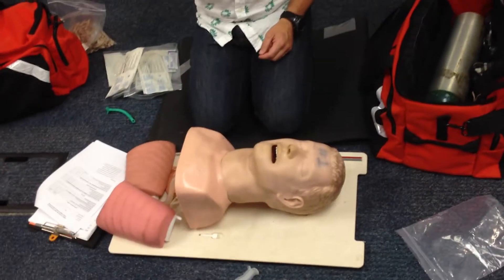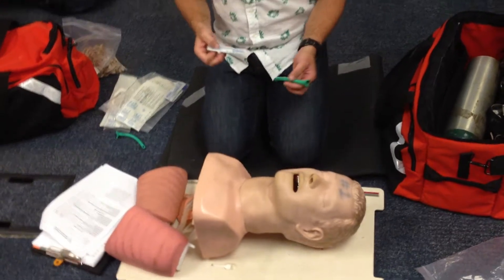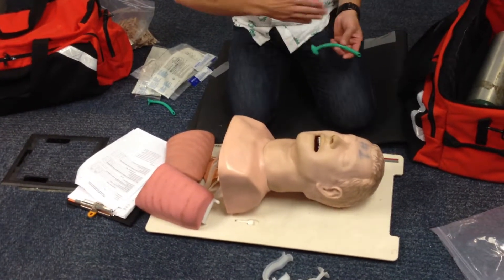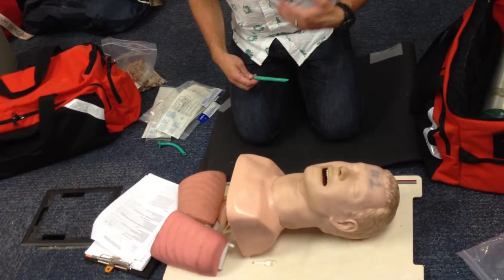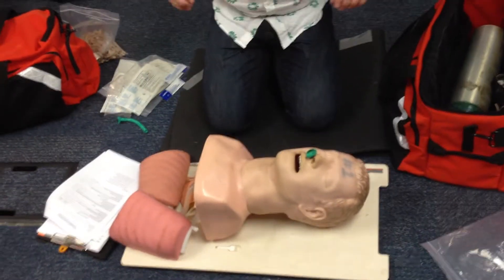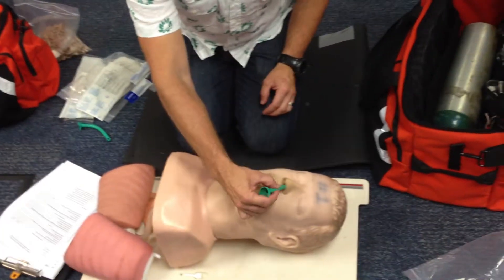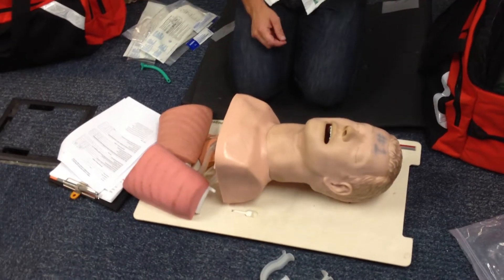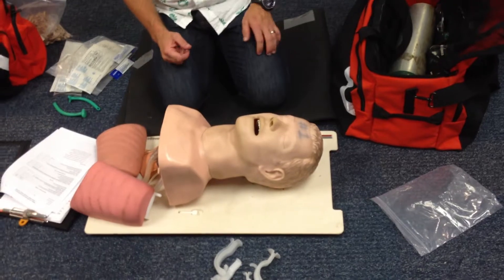Nasopharyngeal Airway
Describes the simple step by step of the skills necessary to perform the act of of inserting a nasopharyngeal airway.